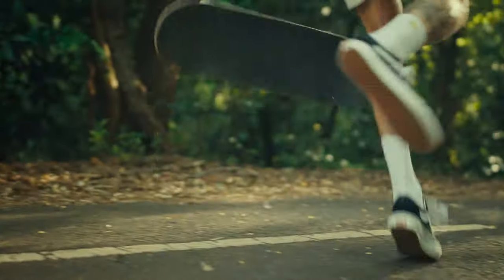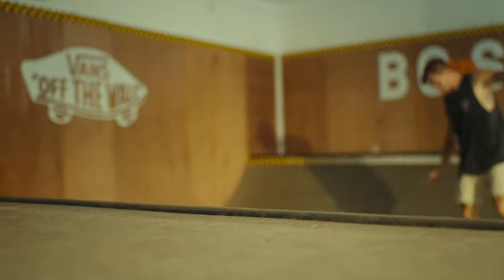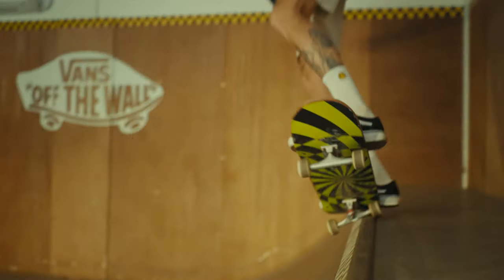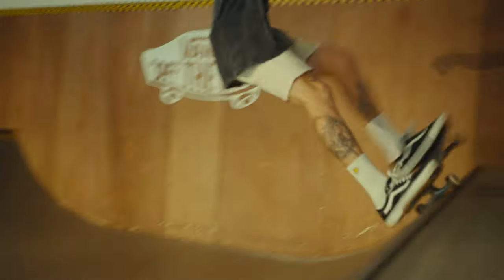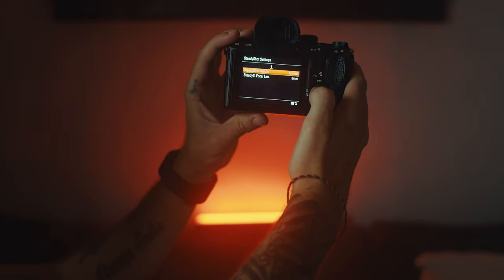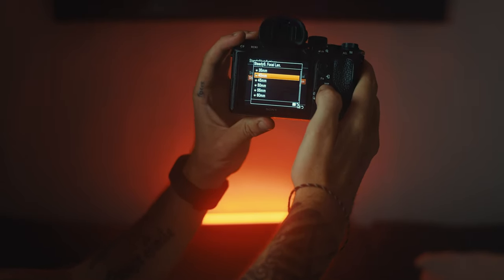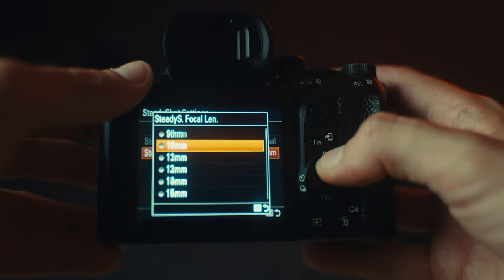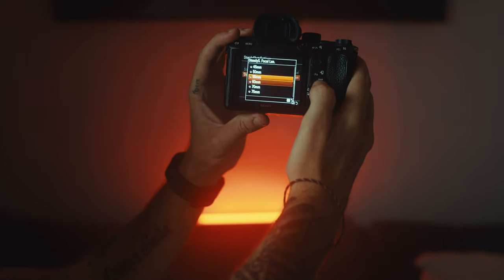Sony STABILIZATION - What You Are Doing Wrong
0:00 - Intro
1:10 - Look
2:42 - Weight
3:42 - Technical Stuff
6:28 - Outro